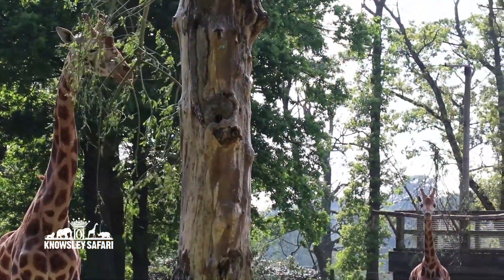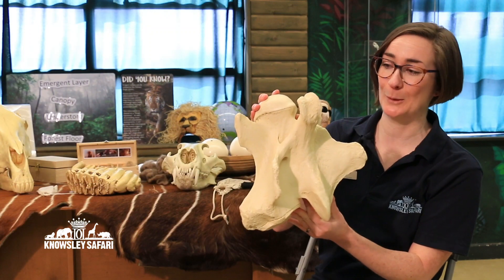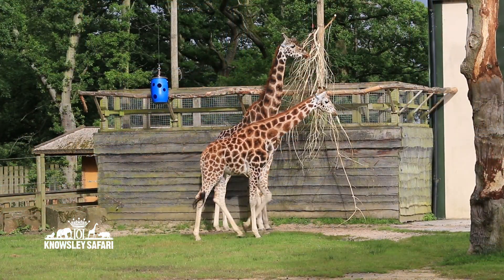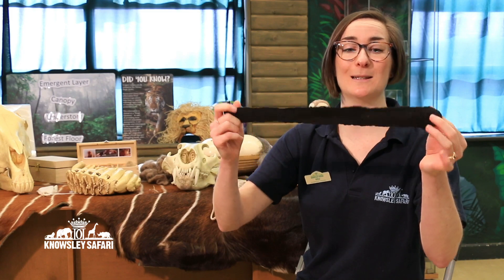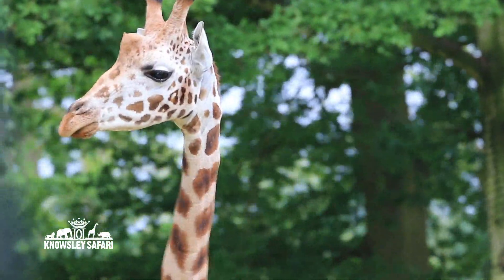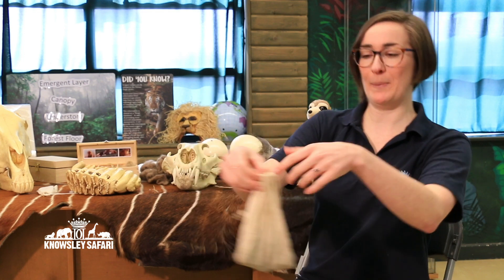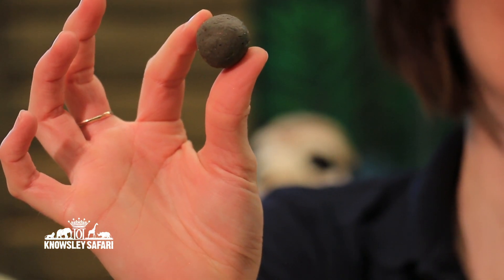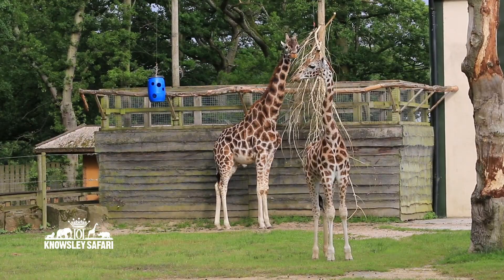Knowsley Safari Home School Safari - Giraffe Facts video lesson!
🎓SAFARI HOMESCHOOL🎓

March 2020: Knowsley Safari has temporarily closed due to the COVID-19 pandemic. Our education team have been making some video lessons to carry on sharing amazing animal facts and workshops for you to watch at home.

In this video, Ellie from our Learning & Discovery team talks about her favourite animal the giraffe!